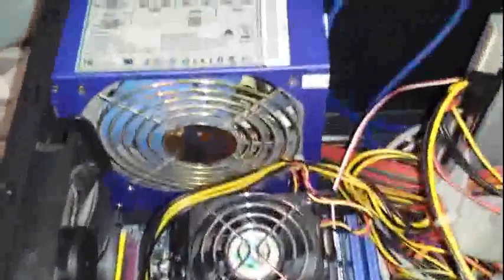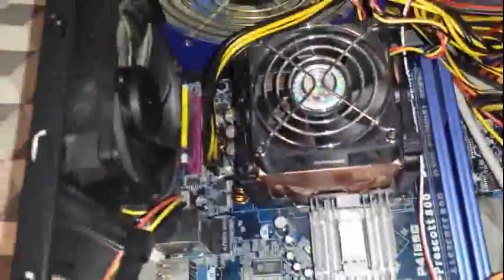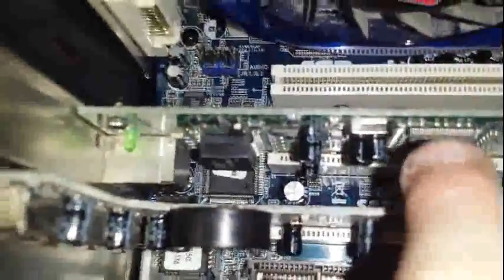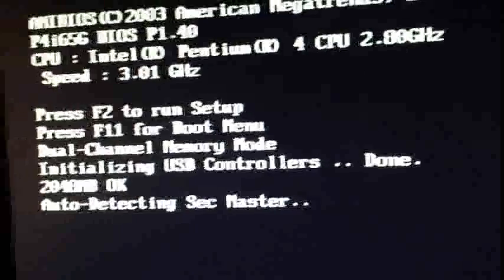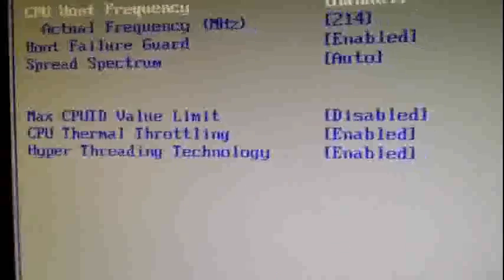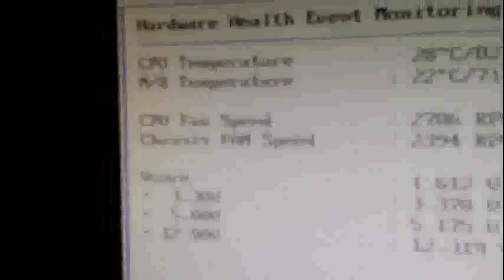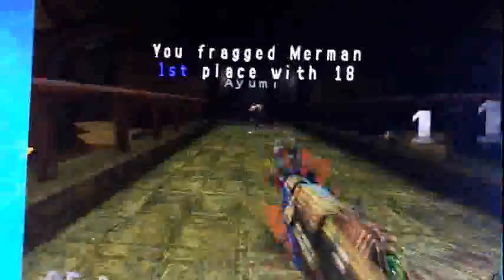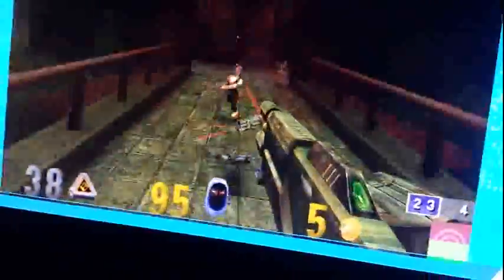My Pentium 4 Linux PC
Sorry for the poor video quality